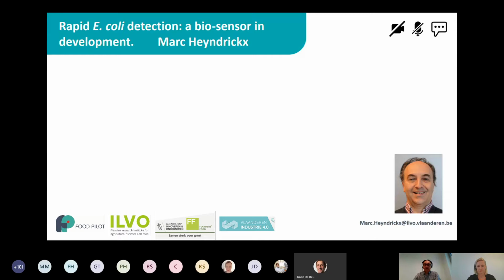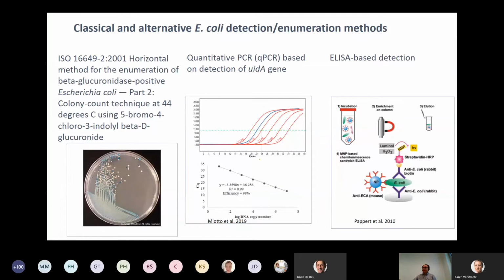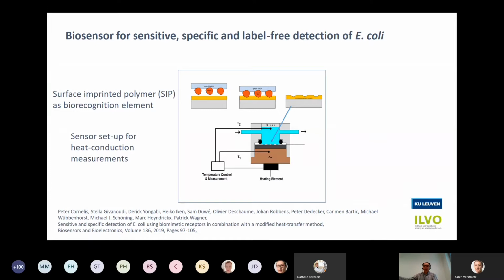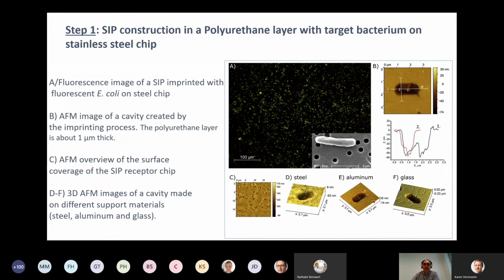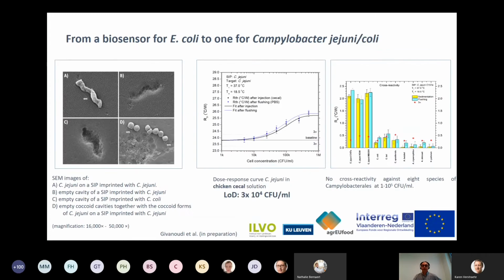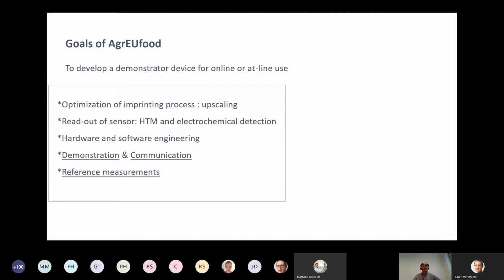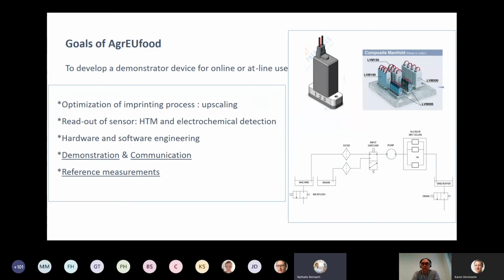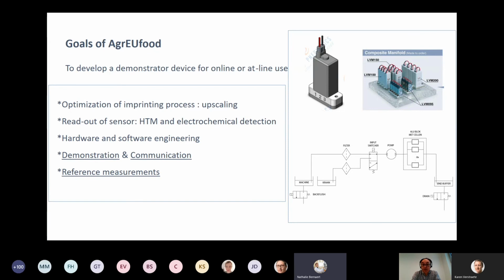2. New E coli biosensor ILVO - Marc Heyndrickx